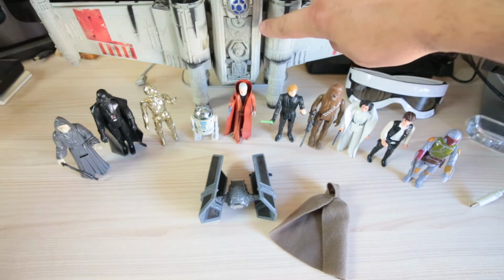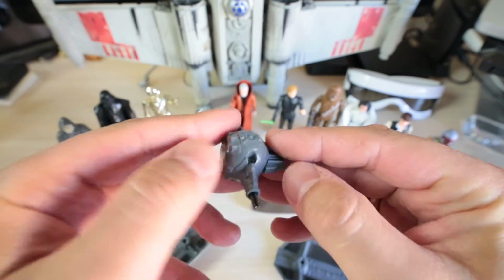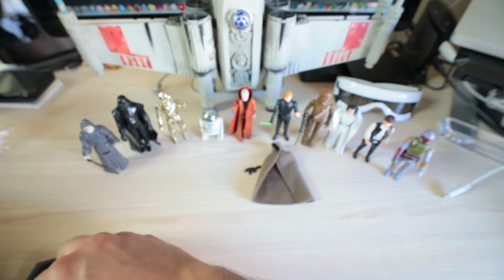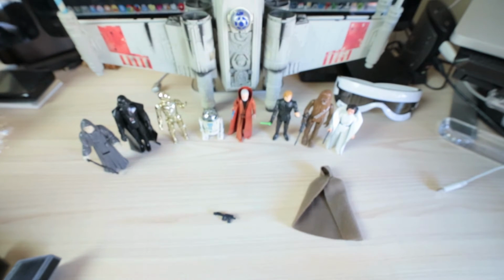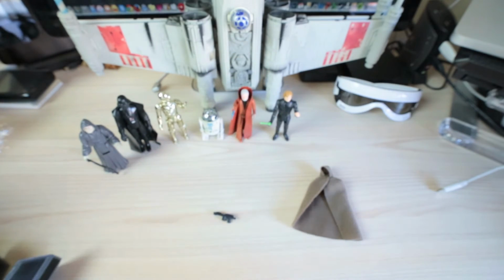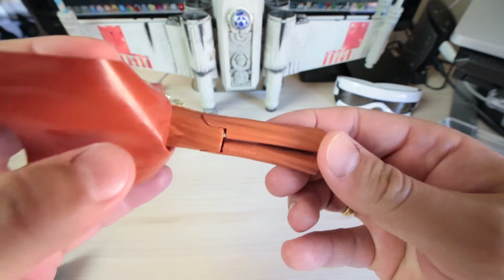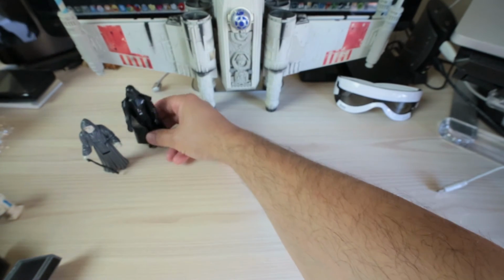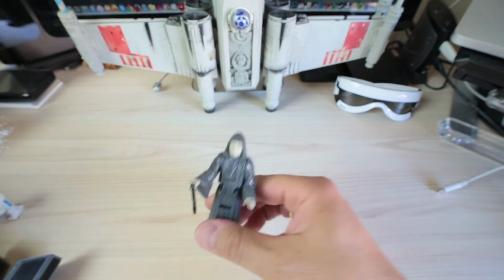Star Wars Retro Figures Found In Old Junk Shop!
Some Old Star Wars Figures I found in a old junk shop, I was just looking around and there they where, all mixed up in a old box, dusty and looking like they really were from the 70's Star Wars era!

See Darth vader, Luke skywalker, The Emperor, C3PO, R2D2, Han Solo, Boba Fett, Princes Leia, Chewbacca, Obi-Wan Kenobi and a Tie fighter that was in the mix! Enjoy :)

These Star Wars figures are such a awesome piece and they bring back the best of memories!